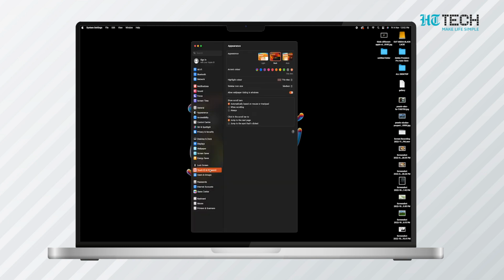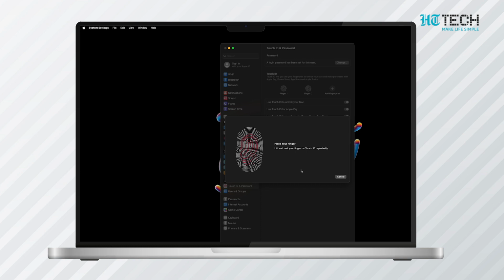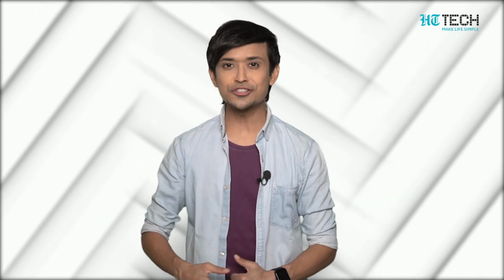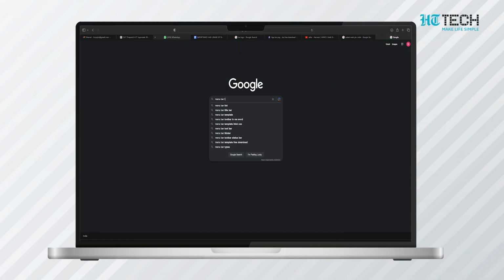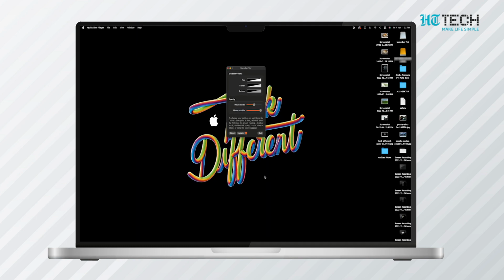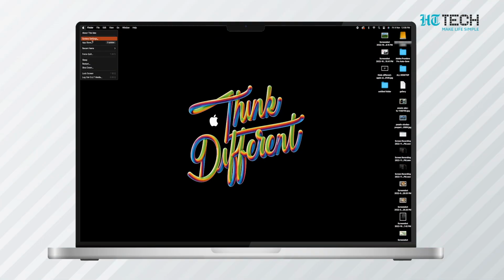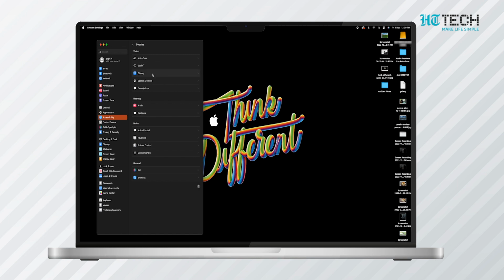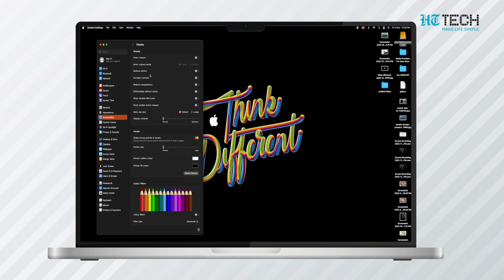Customising And Setting Up Macbook Air M2 | Tech 101 | HT Tech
What you desire is a lightweight and aesthetically appealing and functionally efficient laptop. Indeed Apple is a clear winner in fulfilling this desire, especially with its Macbook Air M2.
Let’s see how you can do the same with your Macbook Air M2.